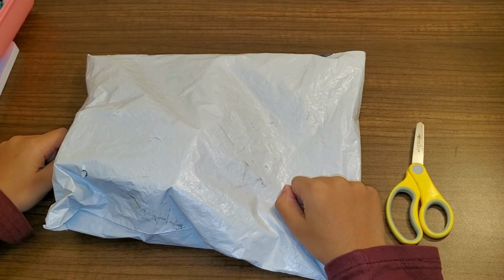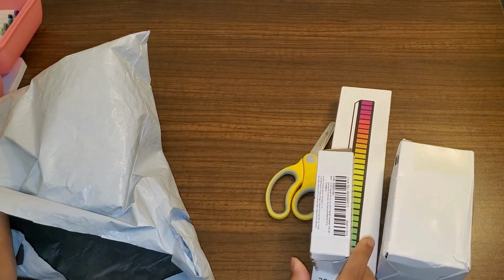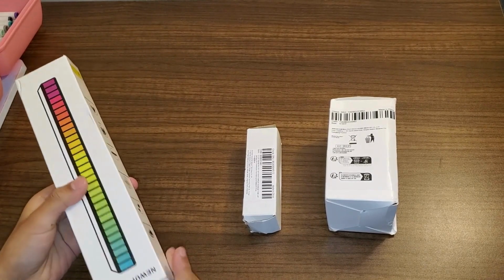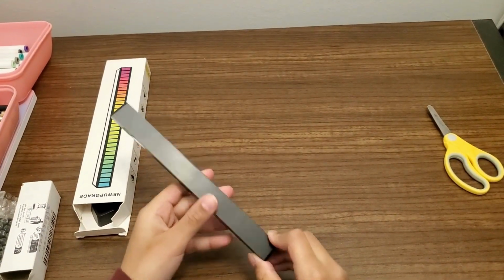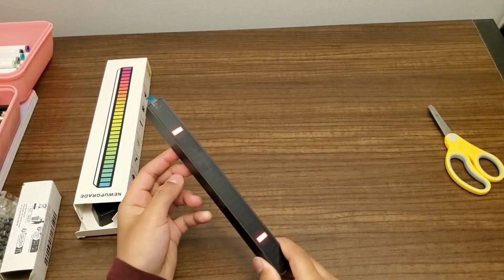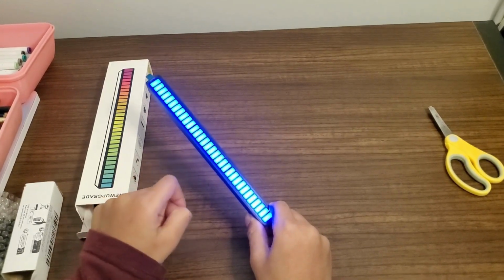Discovering Fun & Learning: Kids' LED Voice-Activated Light Unboxing!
🌟 Dive into a world of excitement and learning as we unbox a fascinating LED voice-activated light designed for kids! 🎉 Join us in this engaging unboxing experience where we explore the magic of technology and creativity, merging fun with educational discovery.

💡 Watch as we unveil this innovative LED light that responds to voice commands, offering a dynamic and interactive way for kids to learn and play. From changing colors to creating a vibrant atmosphere, this hands-on exploration promises both entertainment and educational value.

👦👧 Encourage your little ones to join this exploration, fostering curiosity and enhancing their understanding of technology in a playful manner. This LED light provides an opportunity for kids to engage in interactive experiences, combining entertainment with learning.

🌈 Don't miss out on this illuminating adventure! Hit play and join us in unboxing this captivating LED voice-activated light, igniting fun and learning for kids in a whole new way! 🎬💡